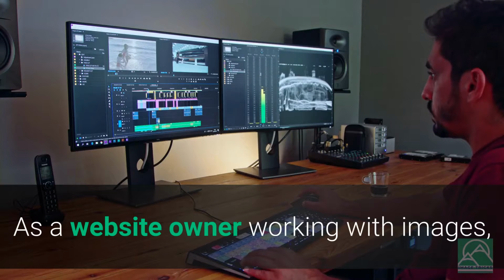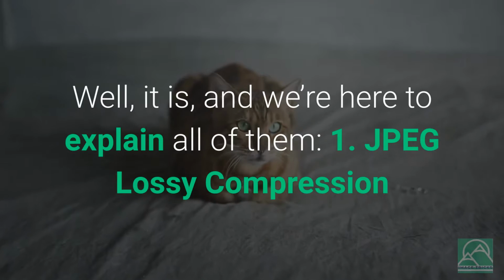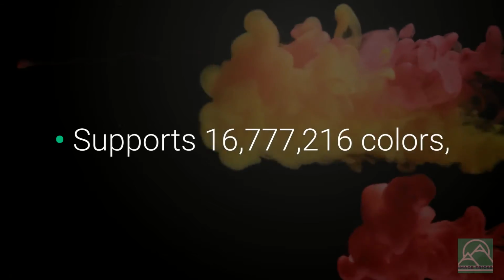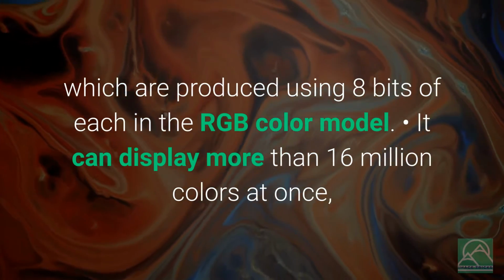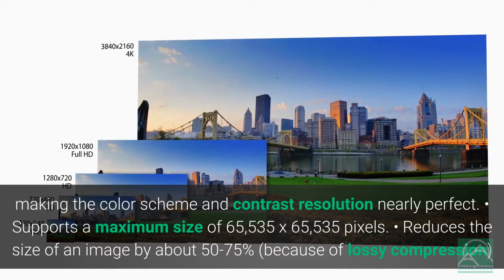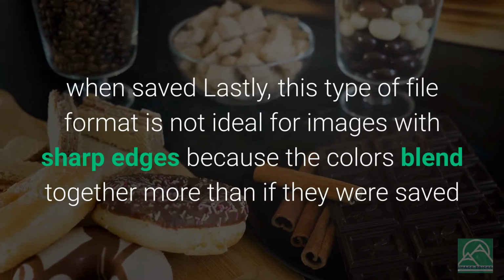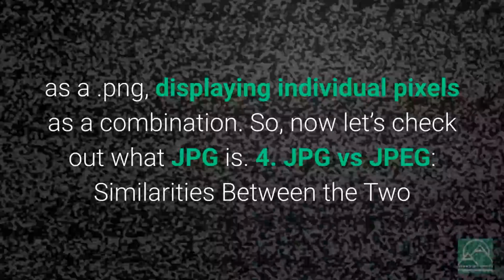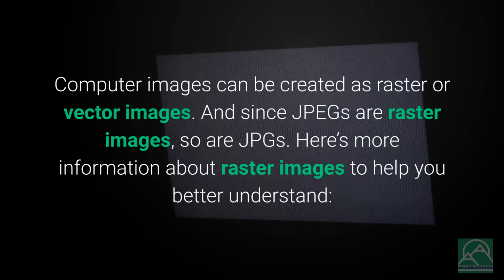Jpg vs jpeg the most common image file format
Graphics would be the primary arrangement that conveys articles to users now. A great deal of internet optimisation practices have been centered around the notion that graphics -- the very first thing a possible user or customer finds -- would be your deciding variable to if a user purchases the solution and remains around the website or not believe.
And never to almost nothing -- picture optimisation is just one among the major components of bettering the operation of one's internet site. Only assume: notably together with the greater utilization of cellular telephones, online surfers frequently scroll via articles overly fast to think about that the text message, but could readily be attracted up the news-feed when their focus has been recorded by an applicable or intriguing picture.
As graphics would be definitely the absolute most widely used type of articles, the JPG vs JPEG picture format would be the optimal/optimally choice for images online. You're certain to get encounter quite a few JPG or JPEG graphics on your livelihood of online exploring. The truth is that JPEG, or even JPG, would be one of the most frequently used graphic formats on the internet.
But grip on tight -- what is this JPG vs JPEG converse? Can there be a gap? What will it be?
Inside the following piece, we will answer those issues and delve deeper in the features of JPG. Or Can it be JPEG?